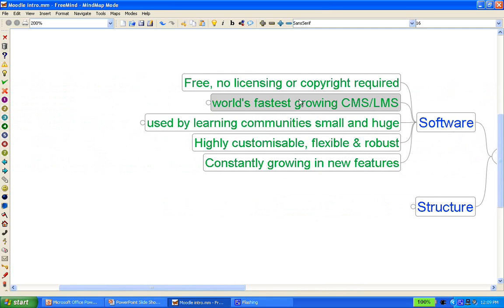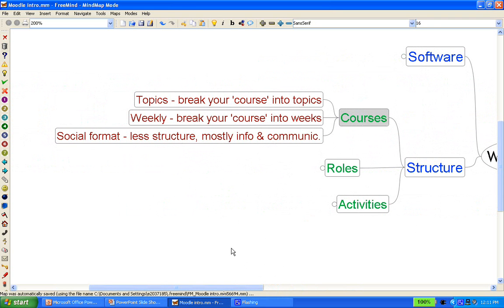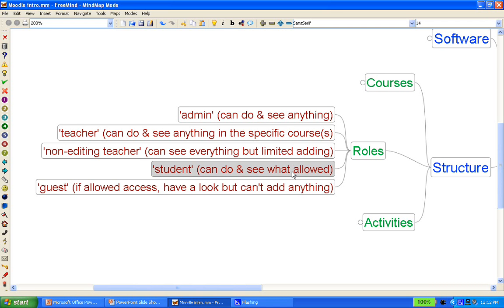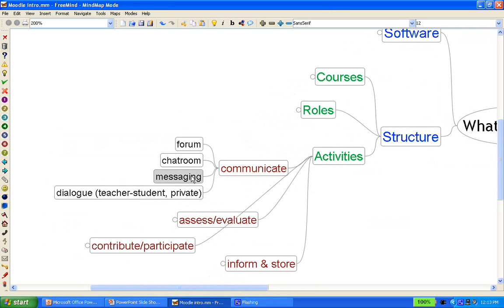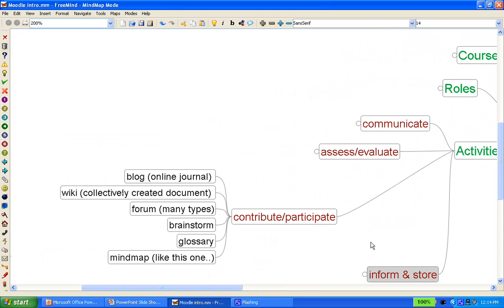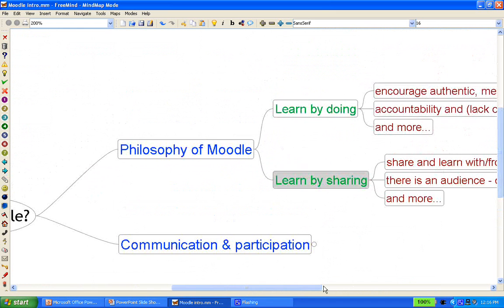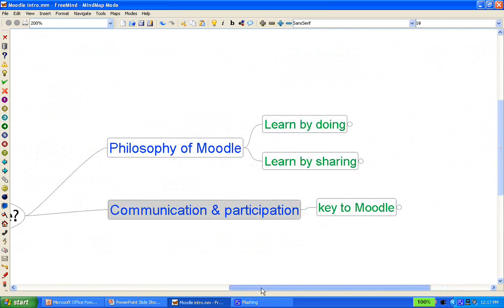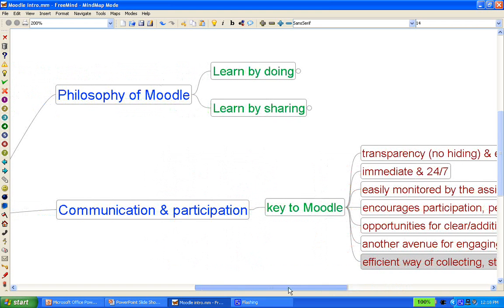What is Moodle?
A brief introduction to Moodle (version 1.9), its structure, activities and underlying pedagogy.